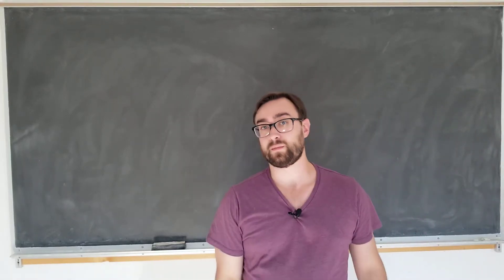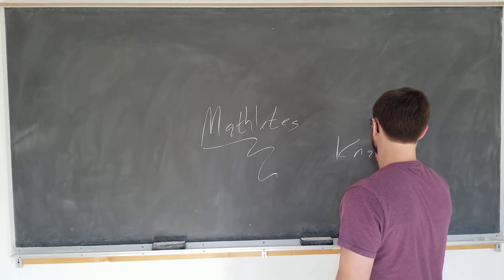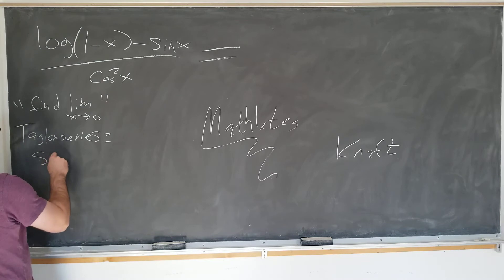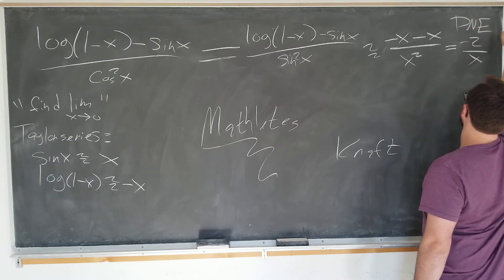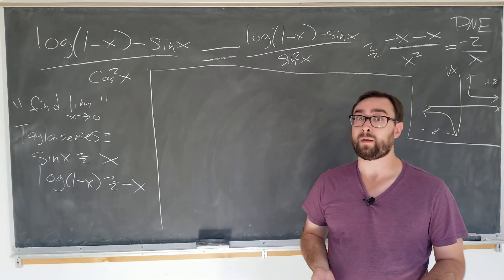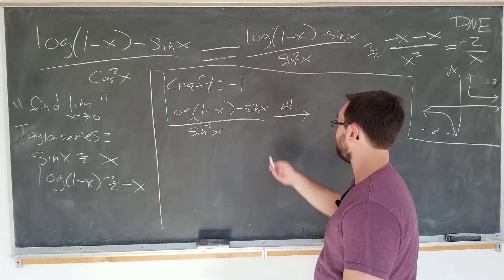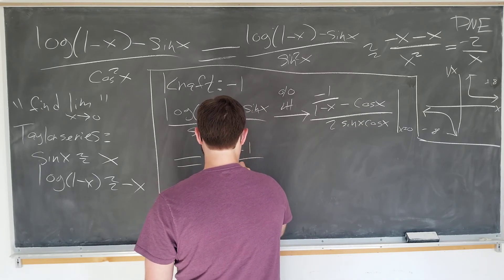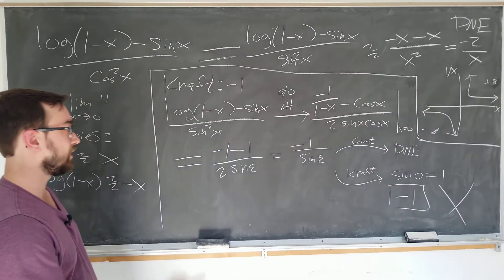The limit does not exist! (Mean Girls)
I detail Cady's solution to the tiebreaker round of the Mathletes competition using Taylor series, and also indicate one possible way contestant Kraft could have gotten her incorrect answer using L'Hospital's rule.

NOTE: please forgive the error in the problem statement. The denominator is supposed to read "1-cos^2(x)"